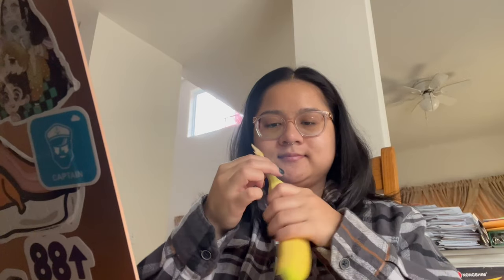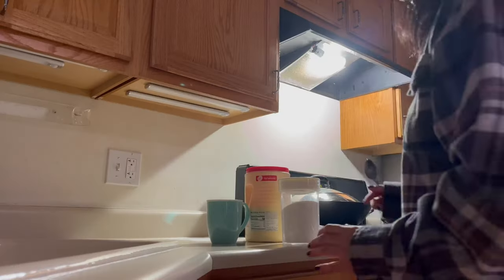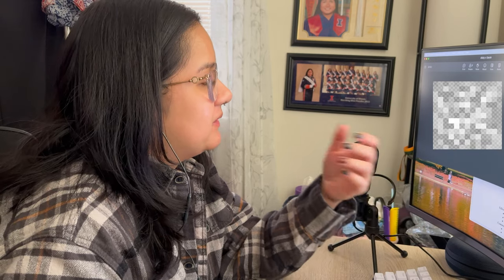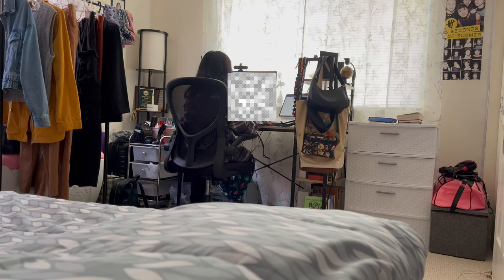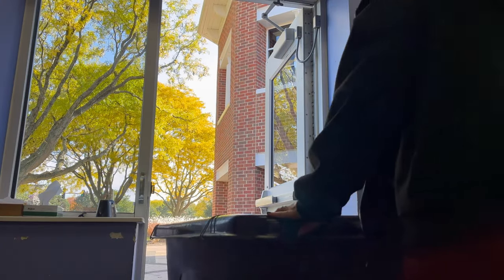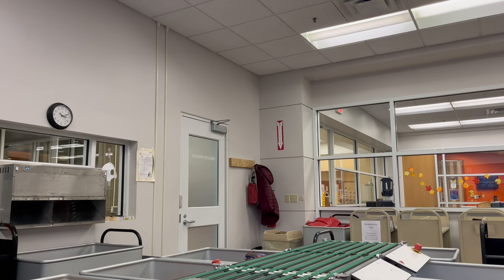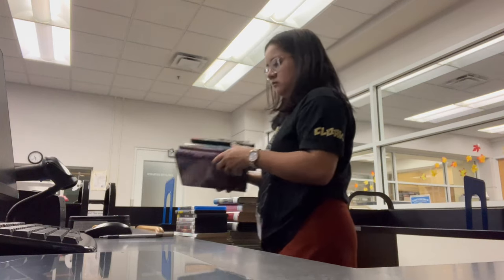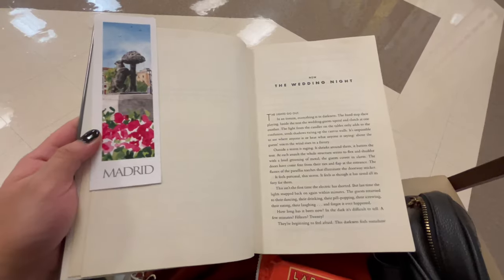[MINI VLOG] Day in the Life as a Publishing Intern & Working Part-Time at the Library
heyyy i’m finally back with an uber mini vlog!! i lowkey couldn’t load some of the clips i filmed previously,,, so this vlog ended up being a top level overview on what my day as a publishing intern and working part-time at the library is like. i’m going to clear up some storage and come back with more content very soon!!

:✿✼:*ﾟ:༅｡.｡༅:*･ﾟﾟ･
MY STUFF

ABOUT ME
🌻 i am 22 years old
🌻 pronouns: she/her
🌻 i am filipino-american 🇵🇭
🌻 i am from (the) chicago (suburbs)!
🌻 graduated with a BA in english and creative writing
🌻 favorite genres: fantasy, mystery/thriller, romcom, literary fiction
🌻 current status: seeking my first job in publishing 🫡